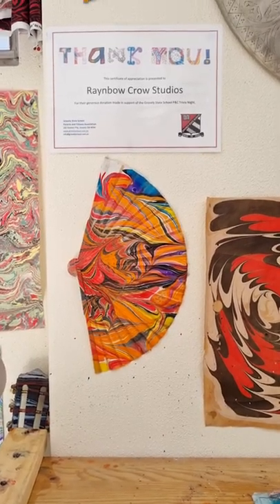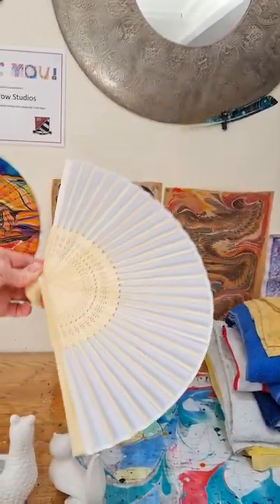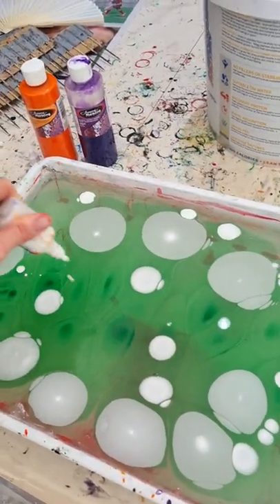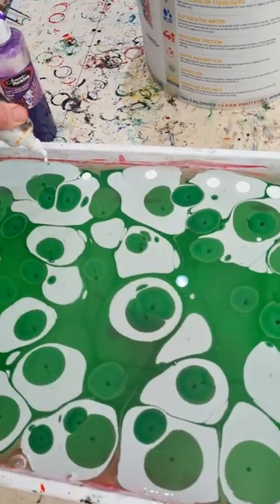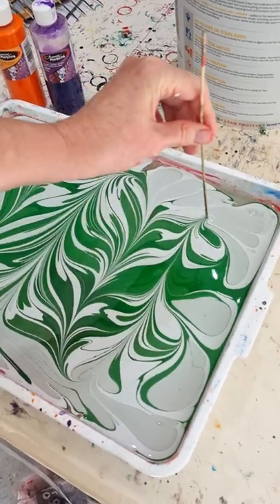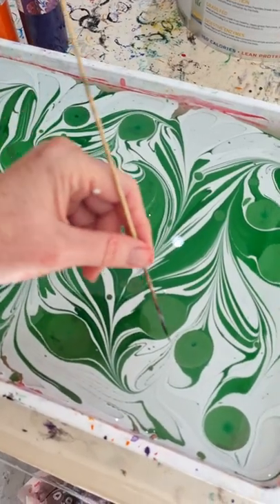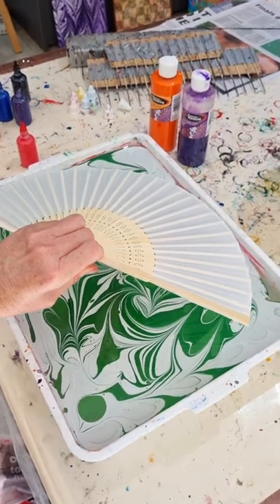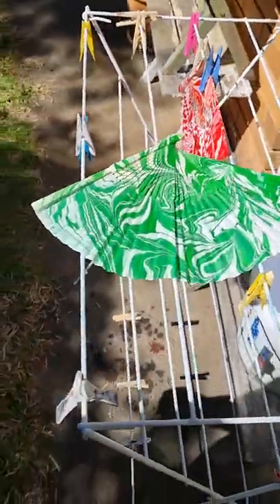How to Water Marble a hand fan with Jacquard Marbling Colors.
Water Marbling fabric hand fans is so fun :)
I use and recommend Jacquard Marbling Colours .